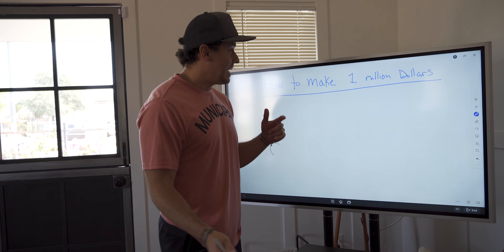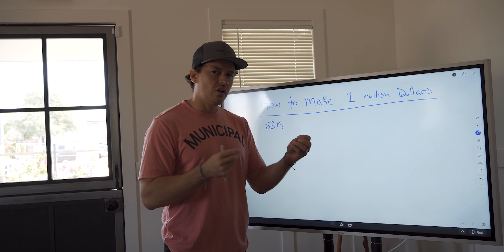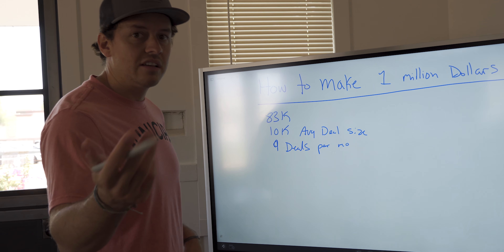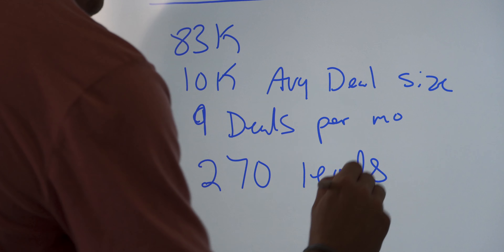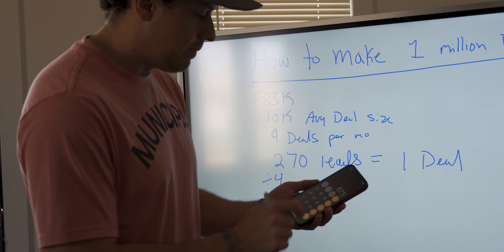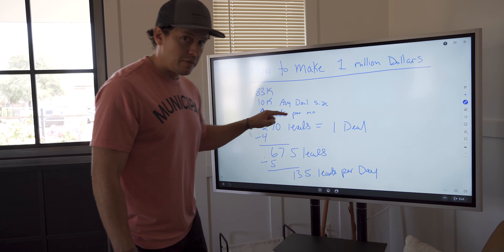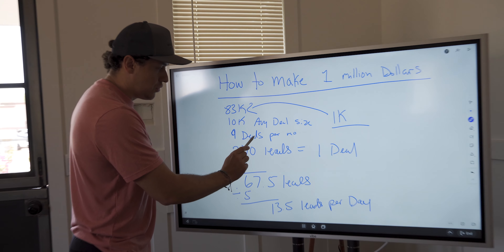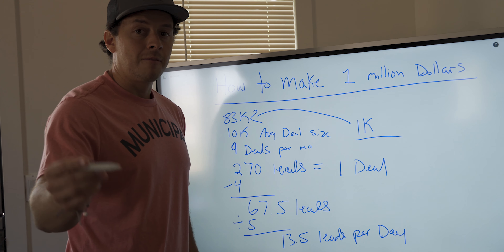How To Make $1 Million a Year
Welcome to the SoulPod for all things real estate, wholesaling, flipping, and investing.  We want to give education, advice, encouragement, inspiration, and direction for you and your business.

*We have partnered with Batch to provide code SOULPOD. We will earn from the use of this code and purchase of their product through both Soul Pod links and Codes.